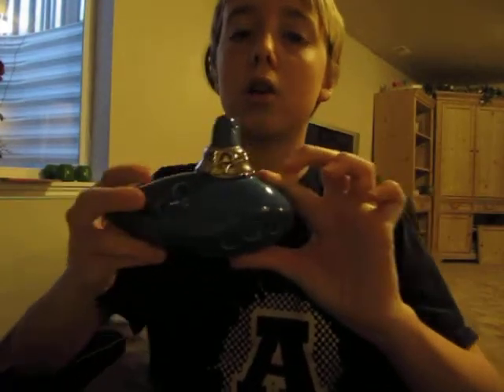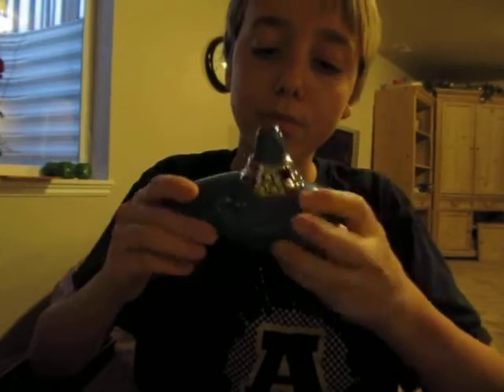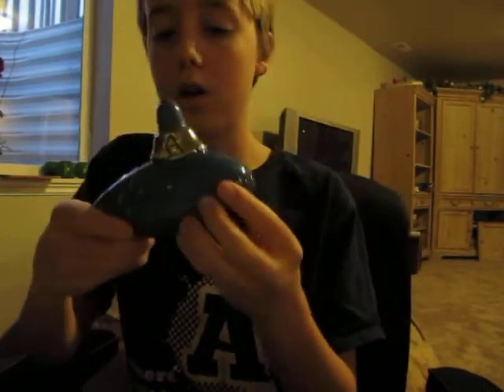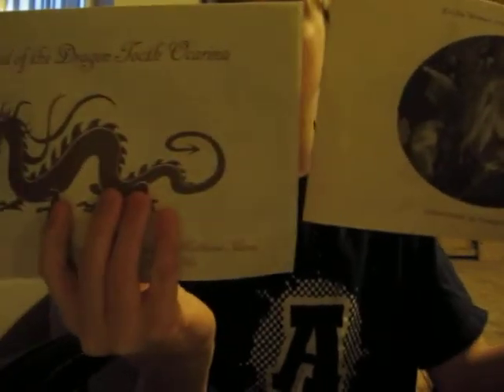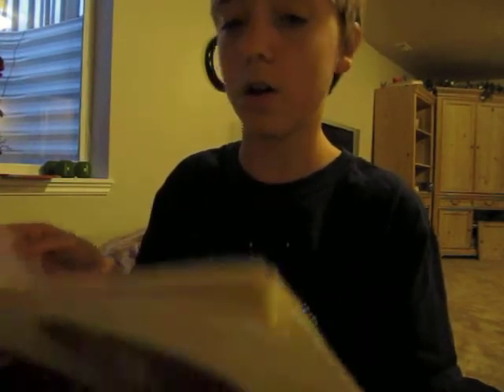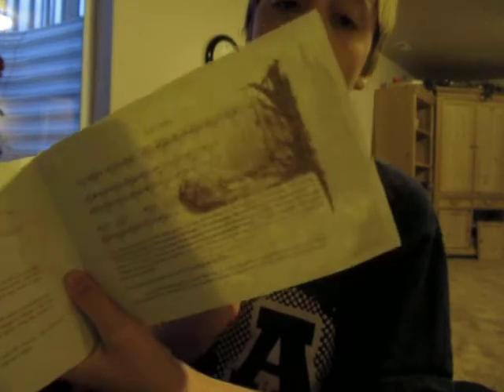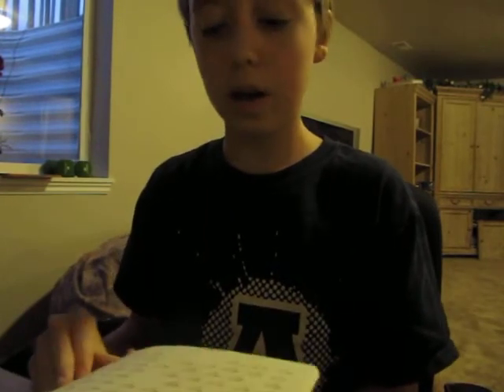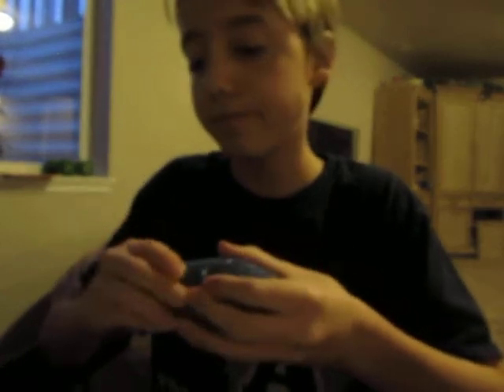songbirdocarinas Oot reveiw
this was my first good ocarina and it is still probly my favorite ocarina definately worth the 108 dollars it cost me!!!